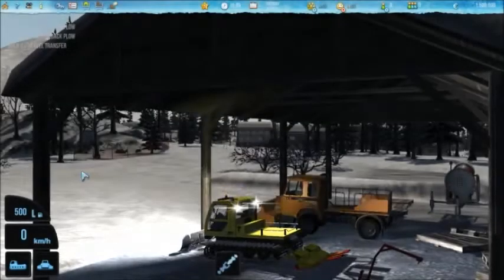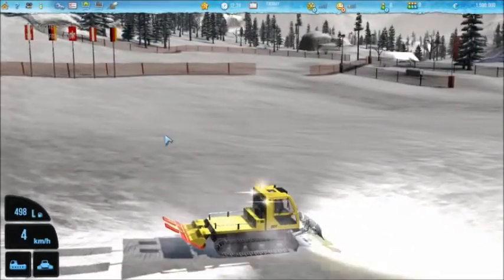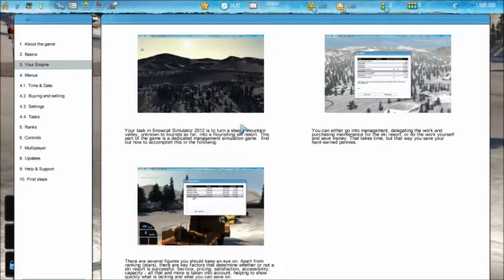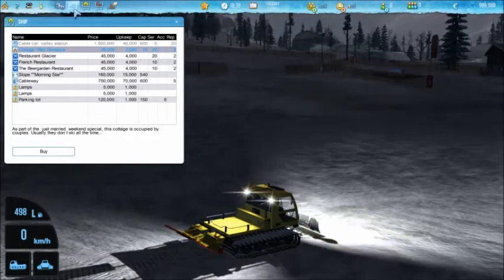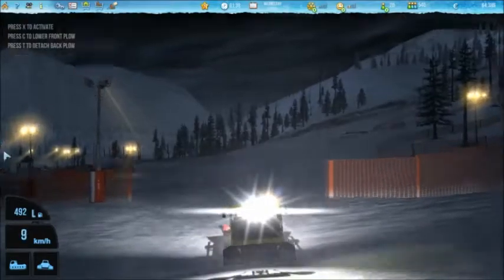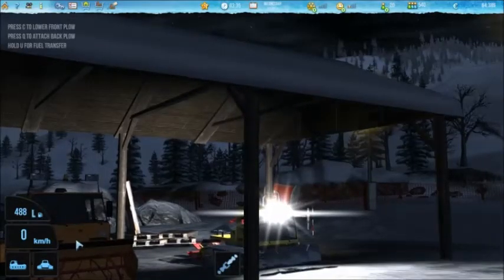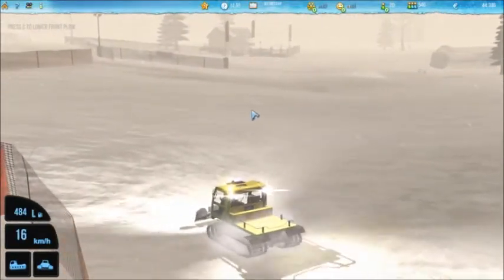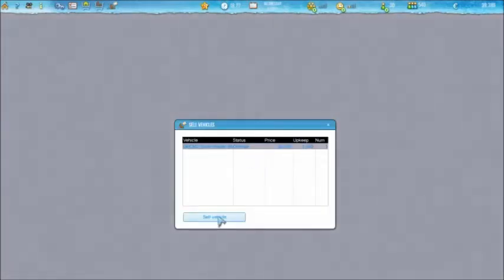Ski-World Simulator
This week I check out Ski-world simulator ! Yes its as bad as it sounds!